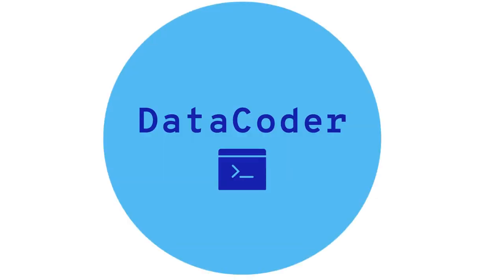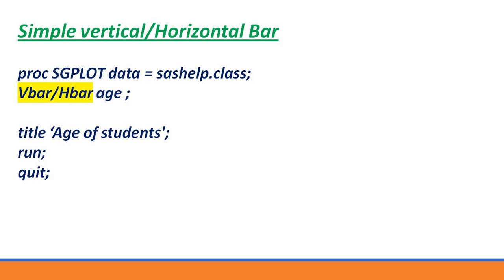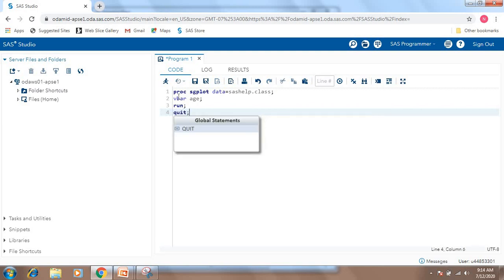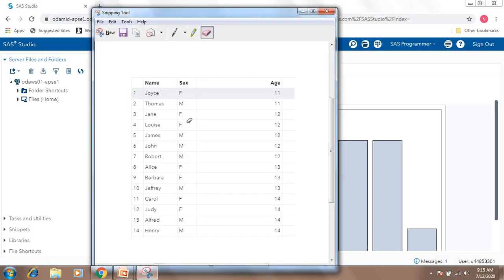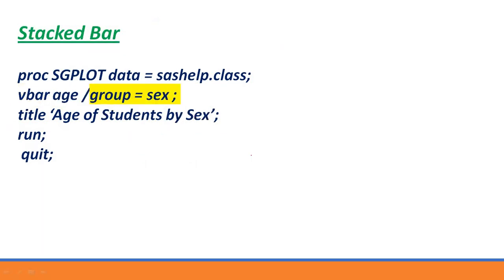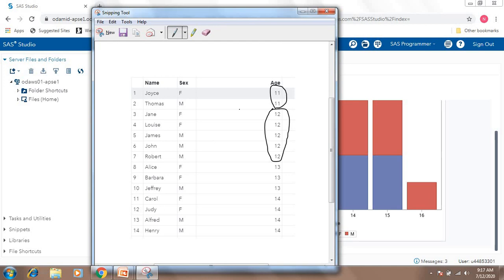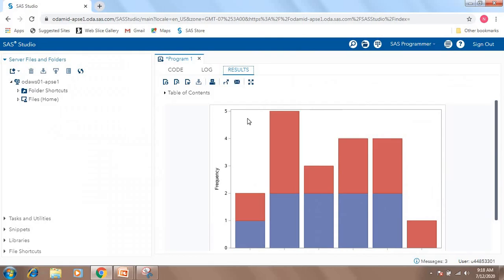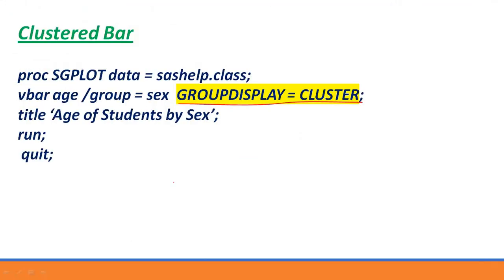SAS Graphs topic 1- Bar chart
In this video I will discuss how to plot Bar charts in SAS.